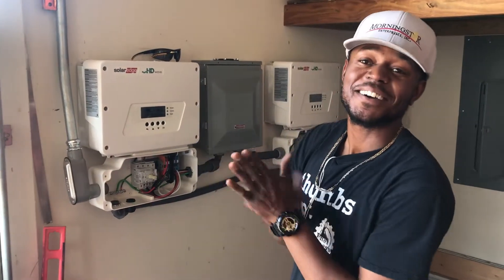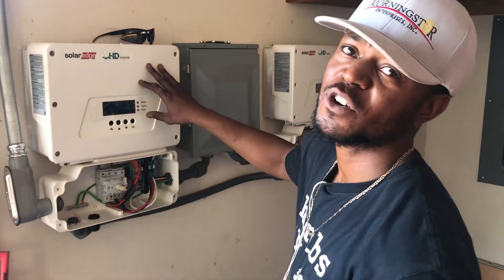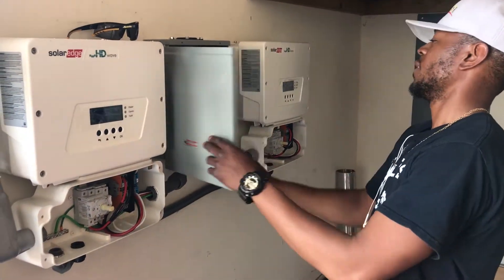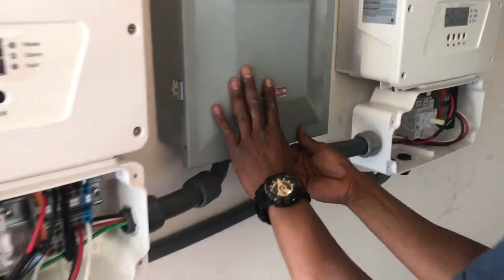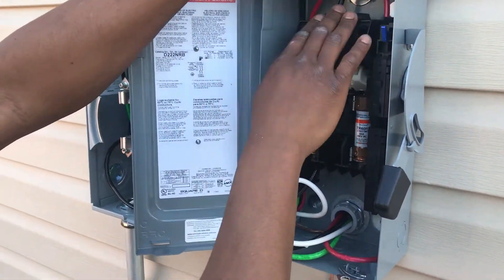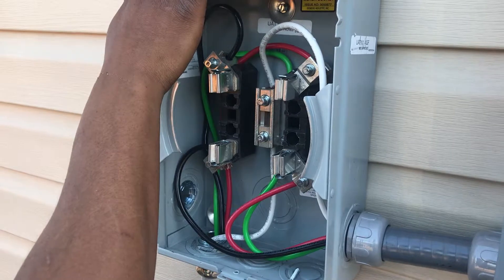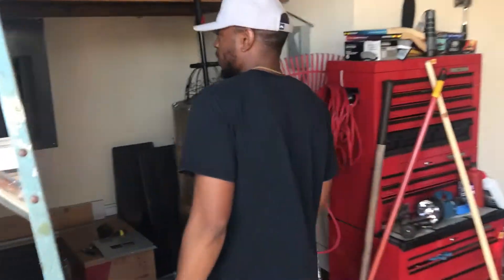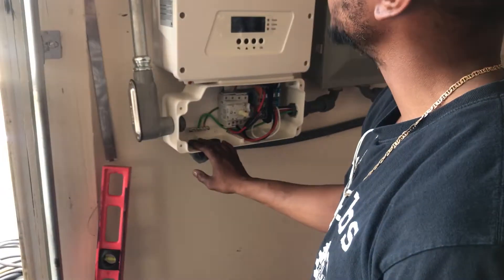Solar Edge Wave Inverter Installation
SolarEdge HD-Wave Single Phase Inverter:
The newest product from SolarEdge, the HD Wave single phase grid-tie inverter, weighing at 25.3lb while having a record 99% CEC weighted efficiency.